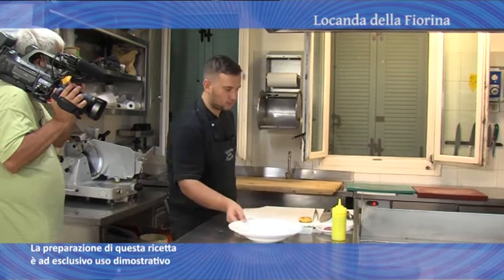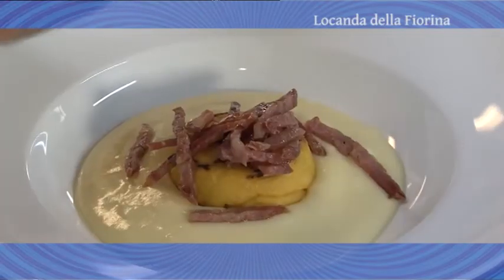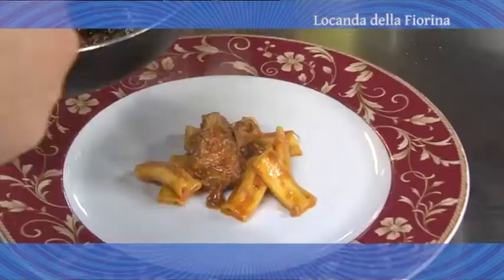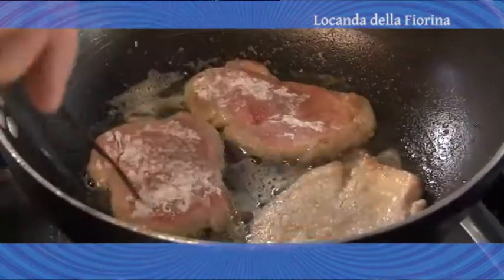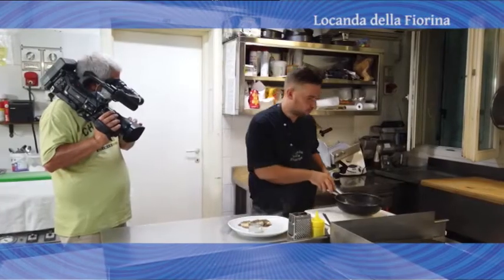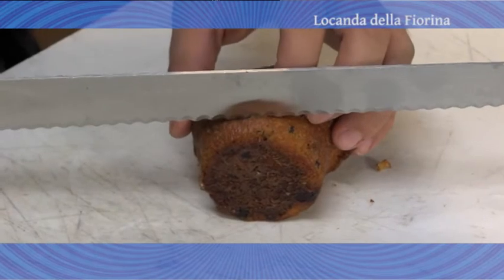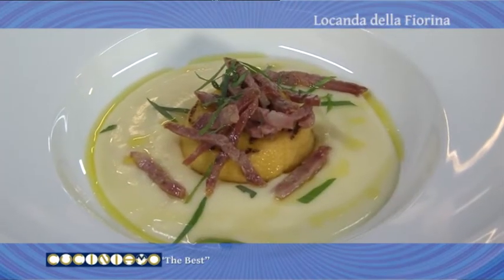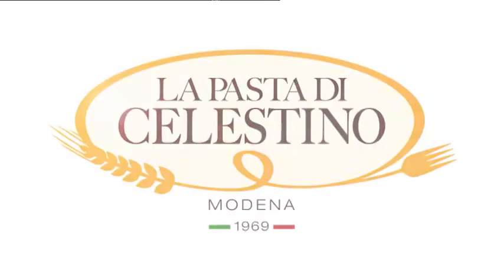Cuciniamo the best Puntata 1